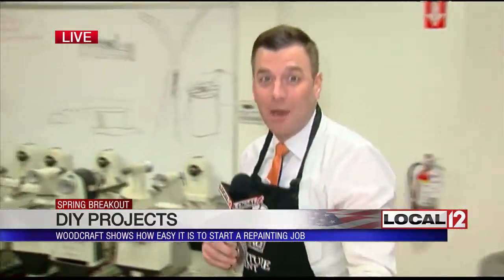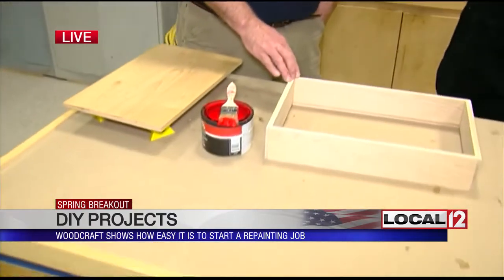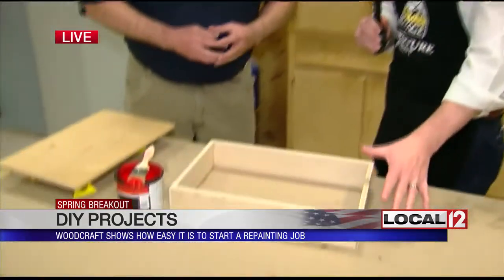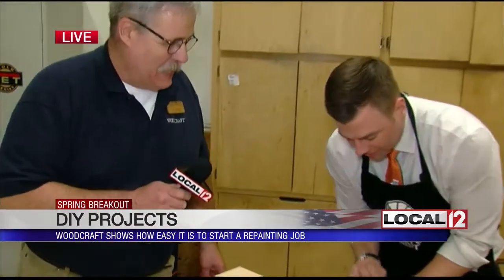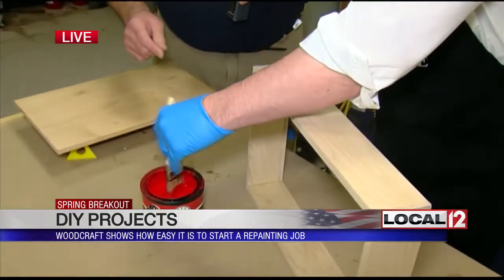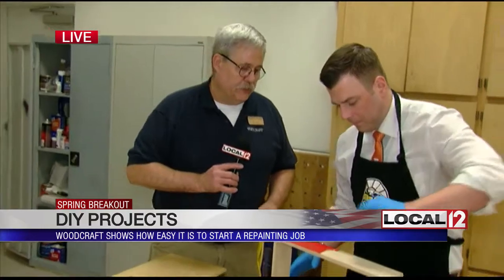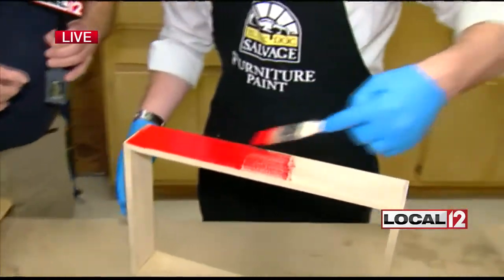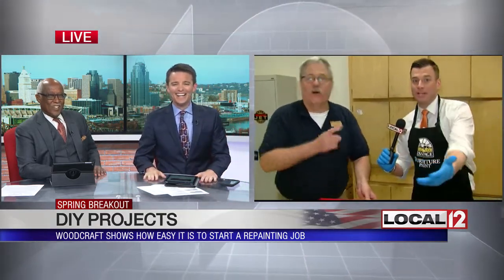Woodcraft can help with spring DIY projects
CINCINNATI (WKRC) - The temperatures are starting to warm up and that means people will be looking at those spring cleaning projects.

Anyone who wants to refresh cabinets or maybe take on a DIY project, but are a little overwhelmed, may want to check out Woodcraft near Tri-County Mall.

John Denney said Woodcraft offers a number of classes. He helped Adam Clements paint a tray that could be a Mother's Day gift.